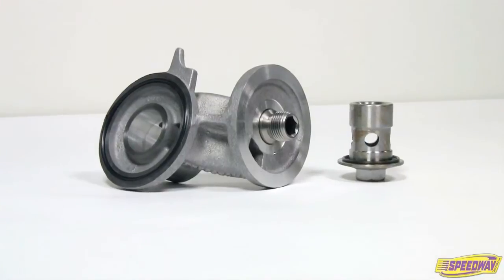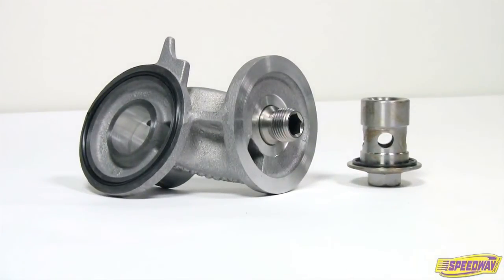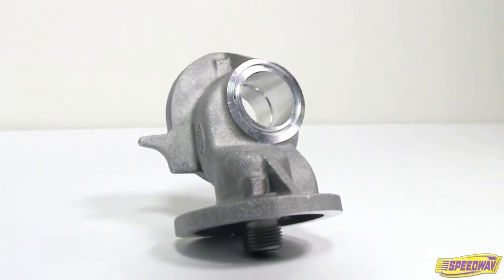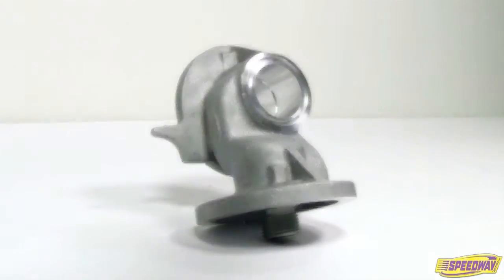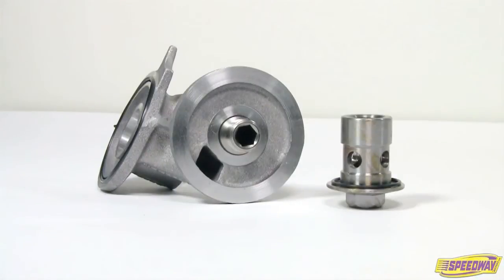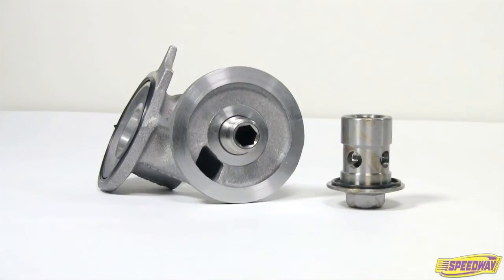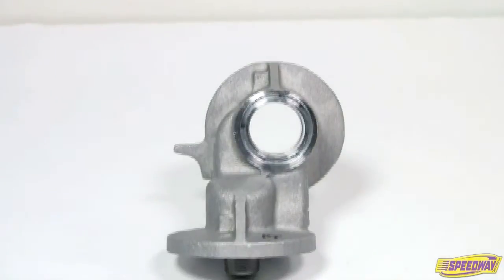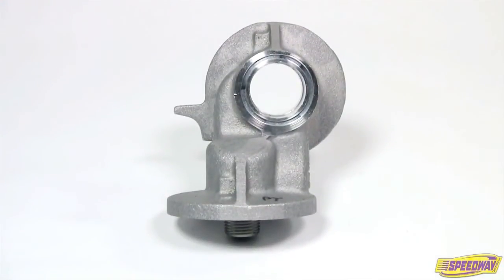Speedway Motors Ford 90-Degree Oil Filter Adapter